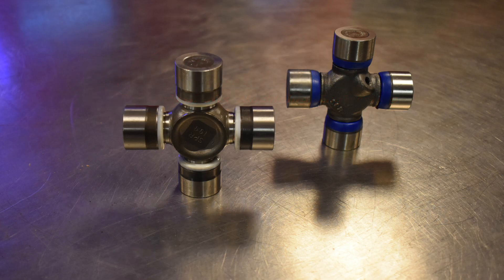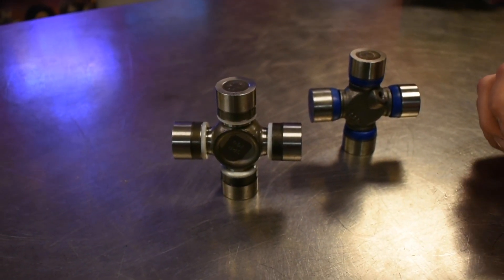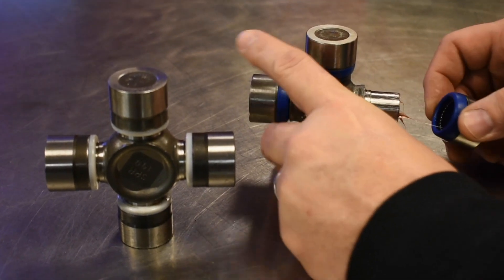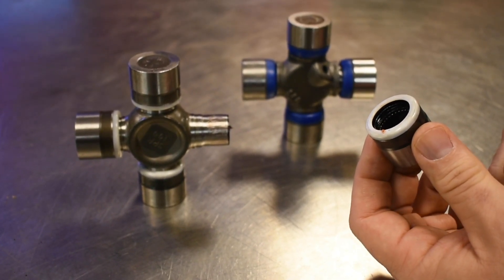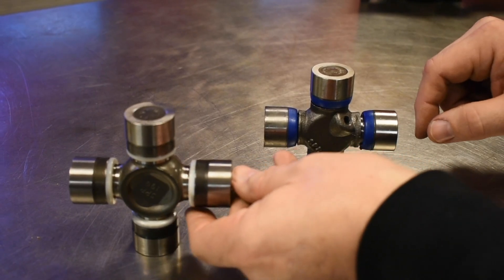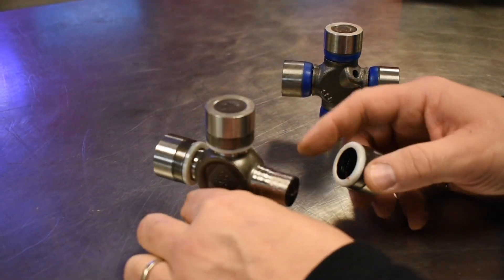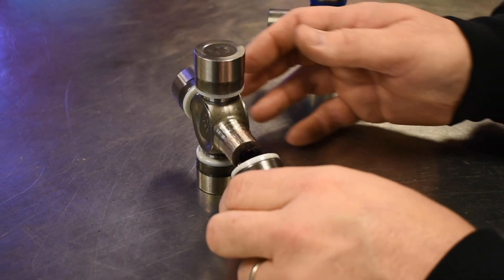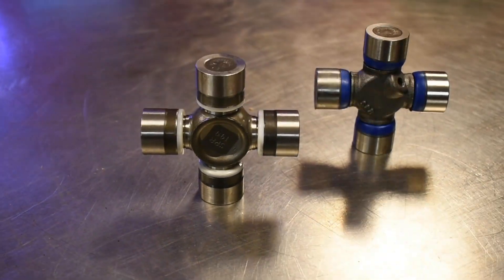Driveshaft Universal Joint: Greasable Vs Sealed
Are you questioning whether to use greasable or sealed u-joints on your driveshaft? Here is our professional view on the most common driveshaft replacement parts.